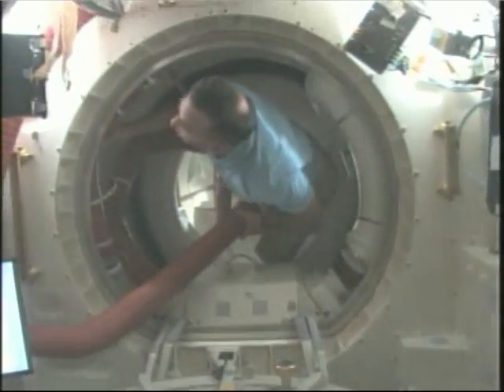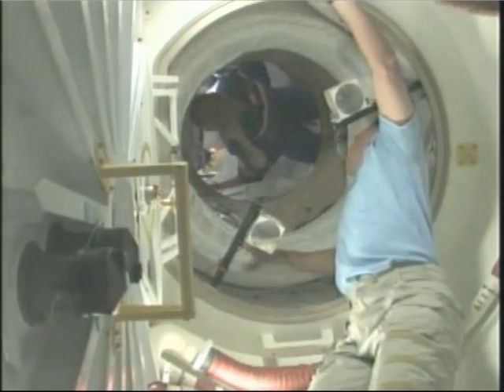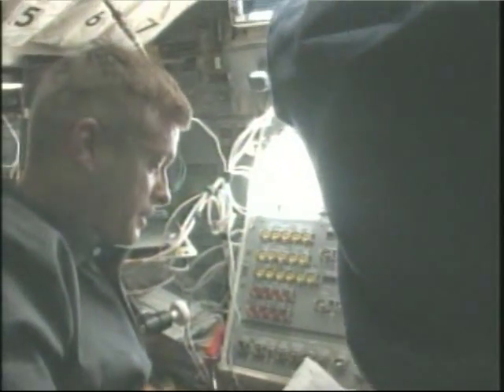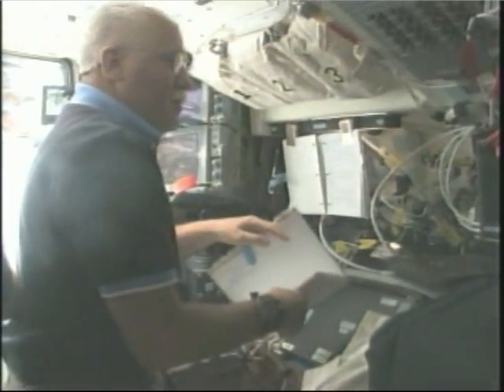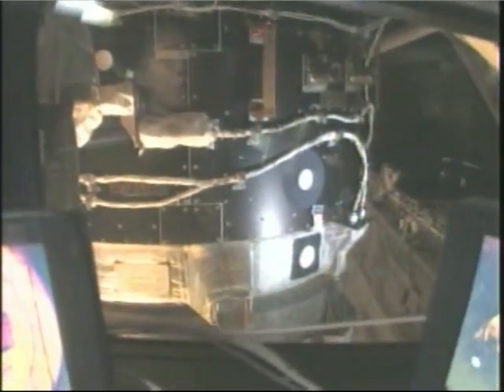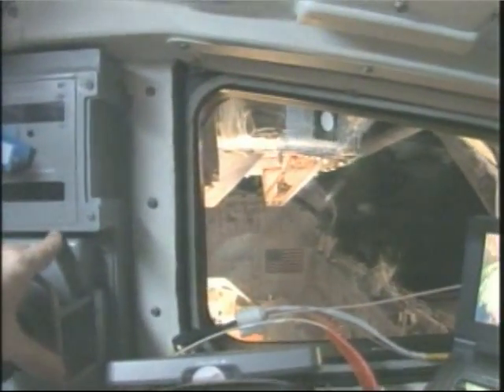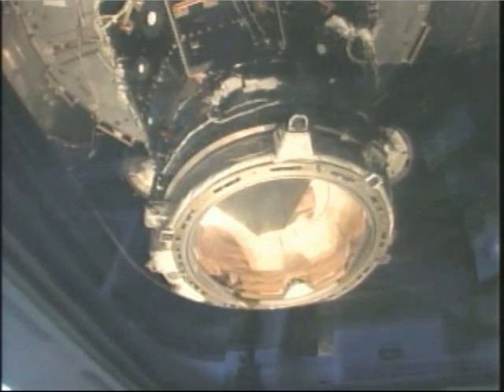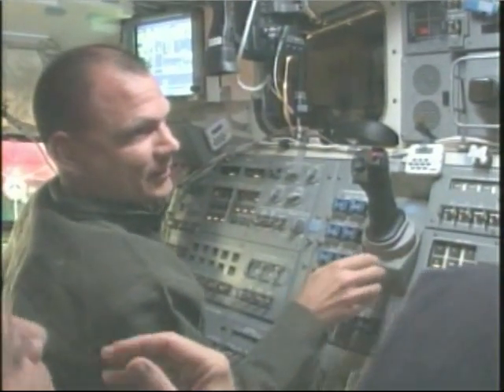STS-119 Crew Choice Downlink - Flight Day 11 (Part 2)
The STS-119 downlinked and narrated this video of flight day 11 activities, which including the shuttle's undocking from the International Space Station.